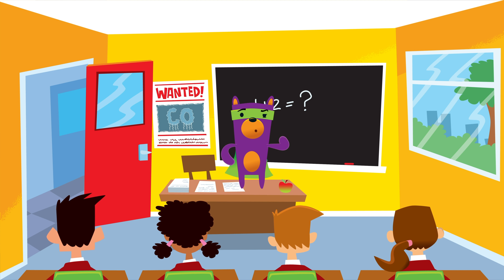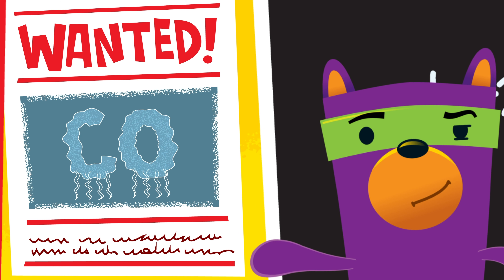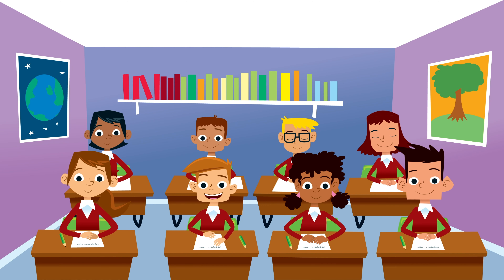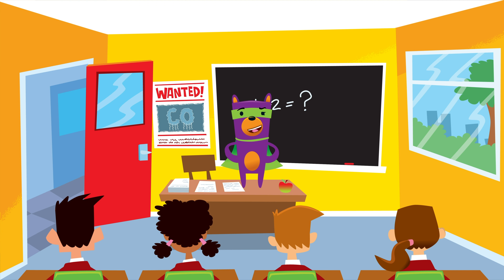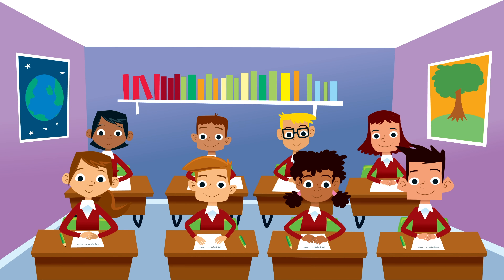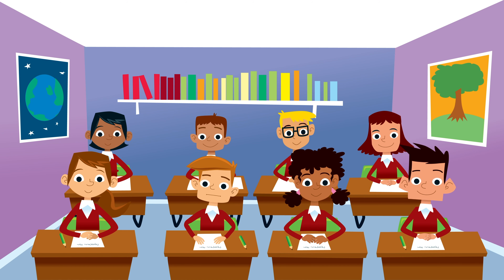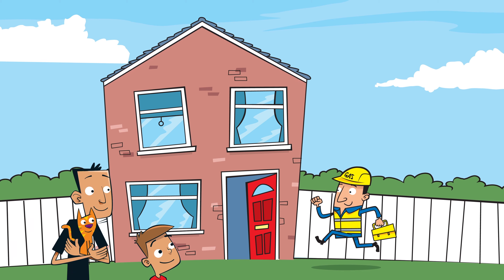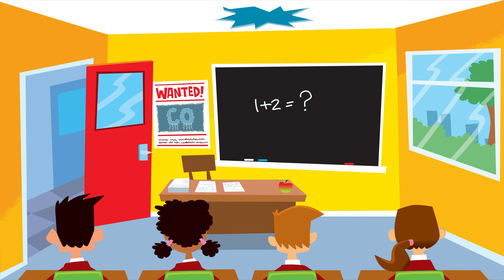What is Carbon Monoxide?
What is Carbon Monoxide? Find out with Safety Seymour.